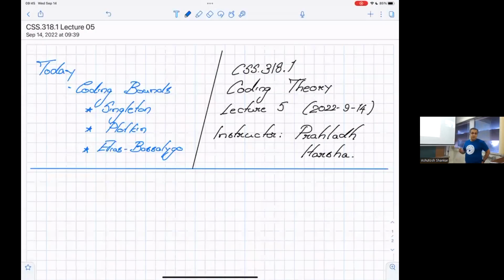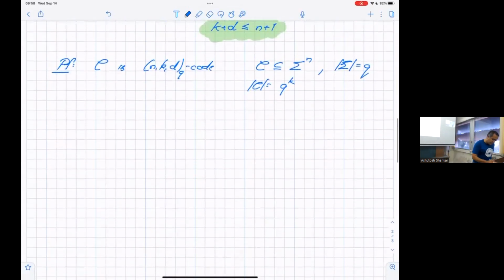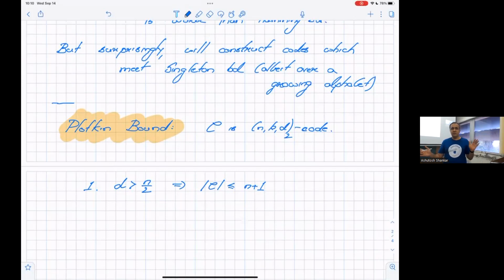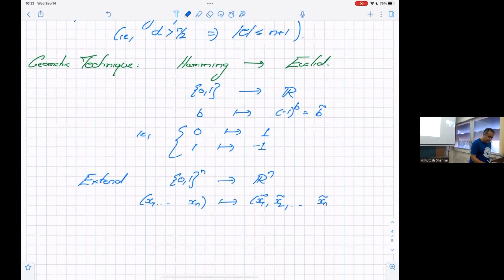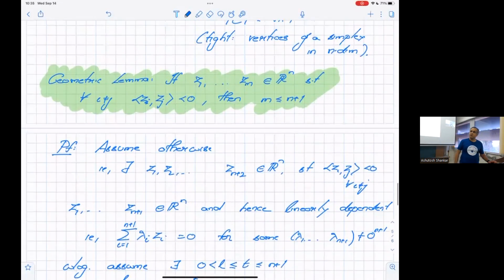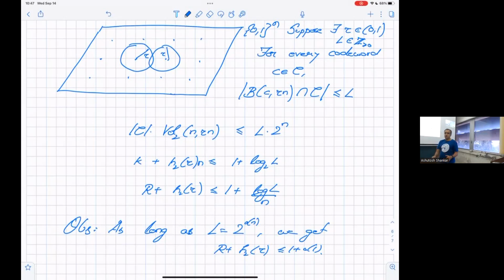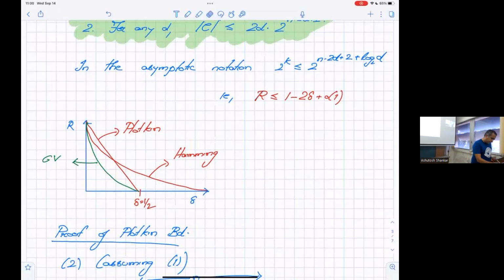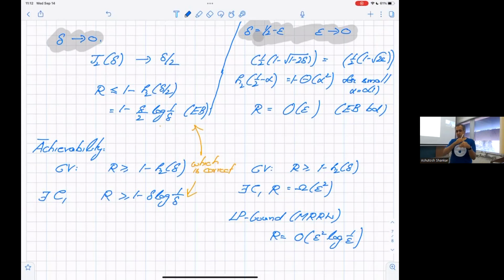[CSS.318.1] Coding Theory Lecture 05: Bounds on Codes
NOTE:  I made an error in the argument presented in the proof of Elias-Bassalygo bound (this occurs between 0:57:00 -- 1:01:00). The notes below have been modified to fix this error. We will address this error and fix it in the beginning of Lecture 8.

Singleton bound, Plotkin bound, Elias-Bassalygo bound; Johnson radius; Survey on the coding bounds so far

Time: Mon-Wed 09:30-11:00
Location: A201
Instructor: Prahladh Harsha
Teaching Assistant: Ashutosh Shankar